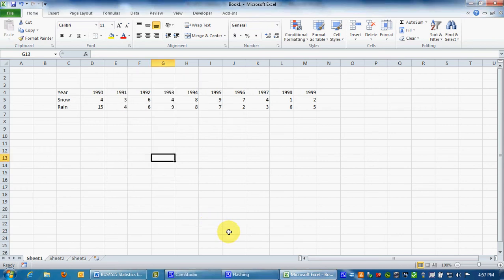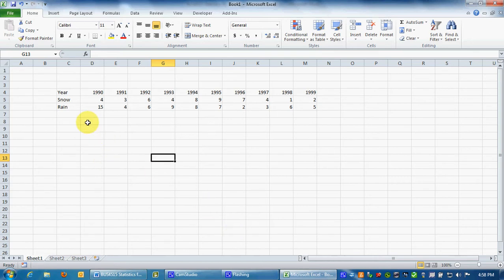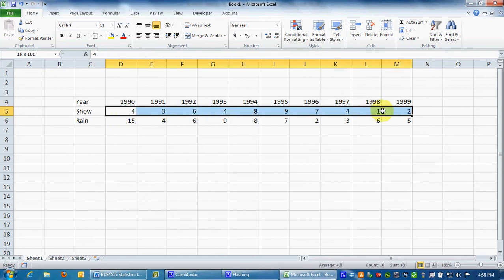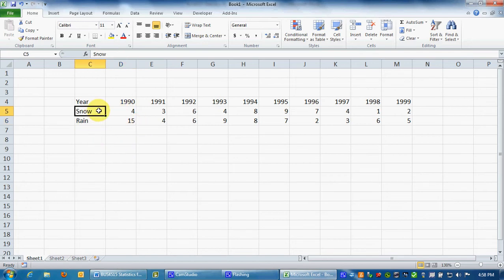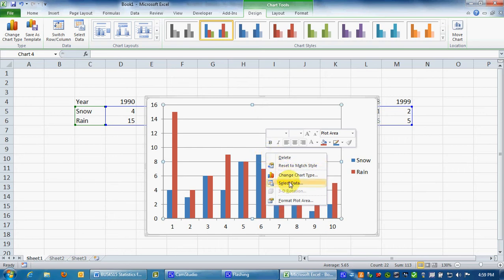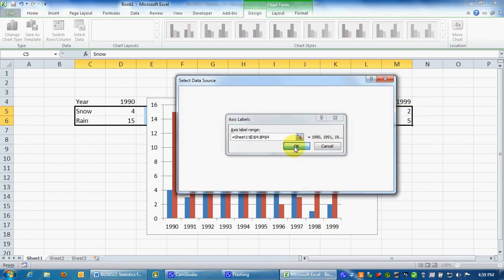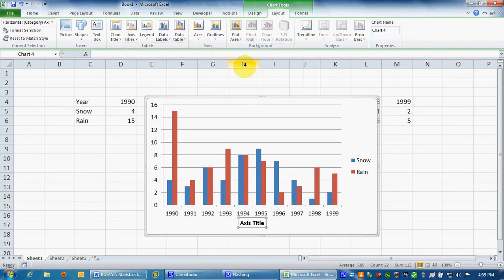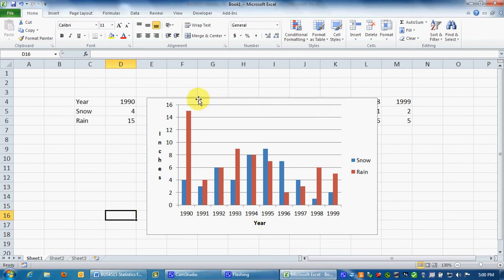Statistics Chapter 2 Part 2